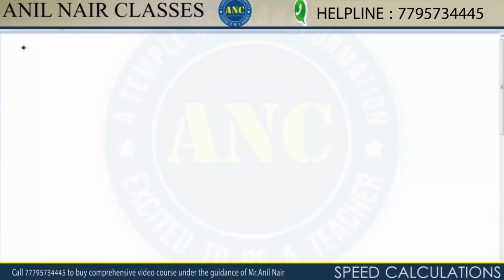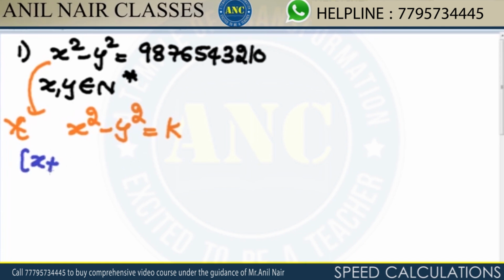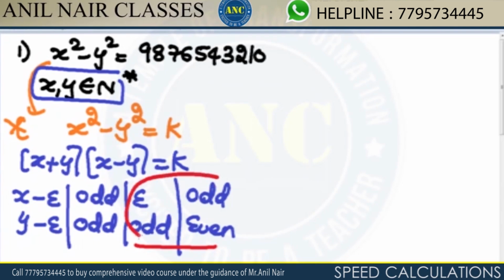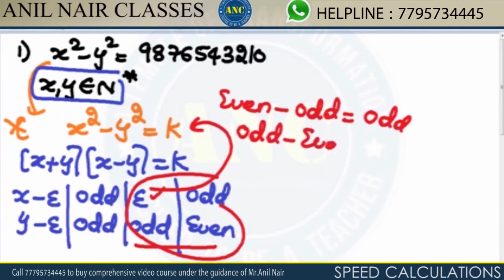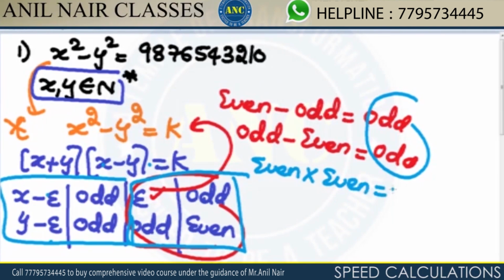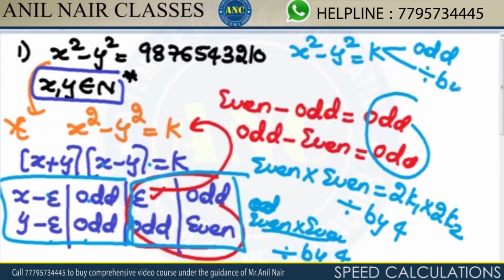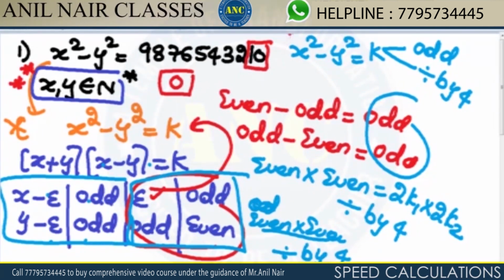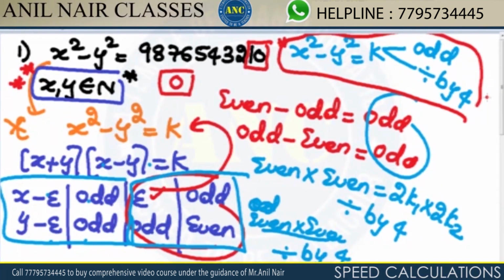Even / Odd Concept I Advanced Level I By Anil Nair I ANIL NAIR CLASSES